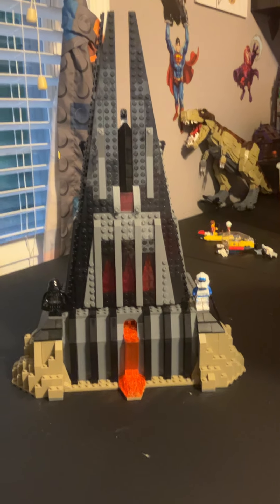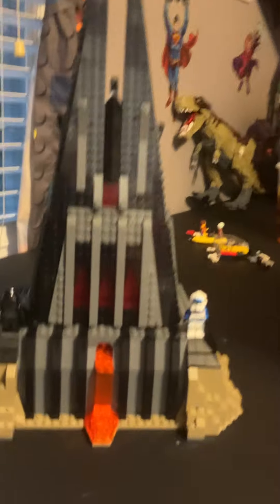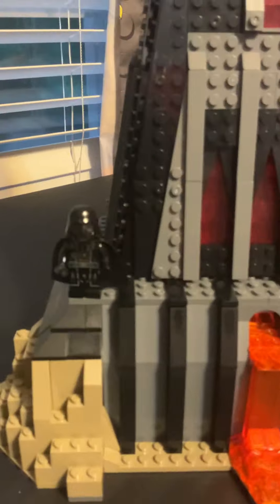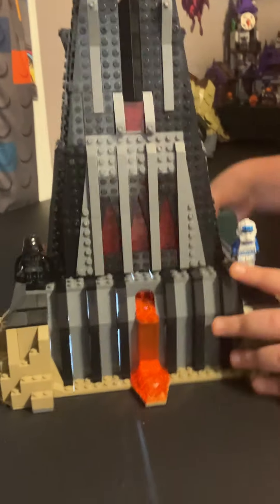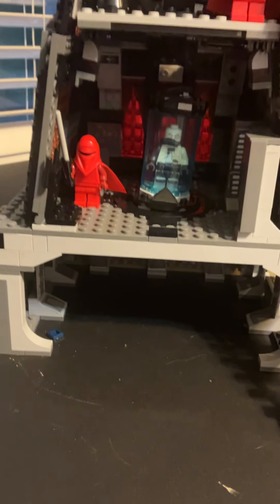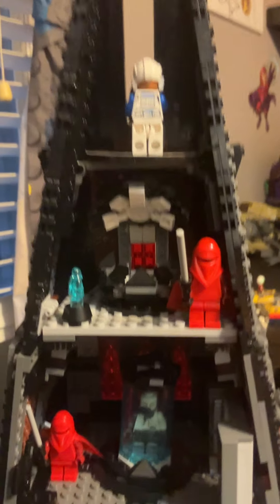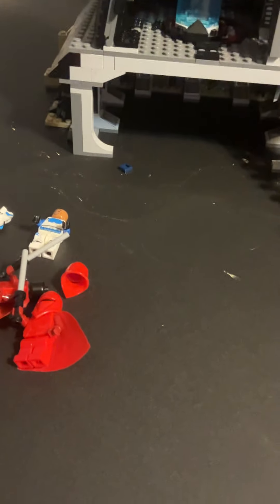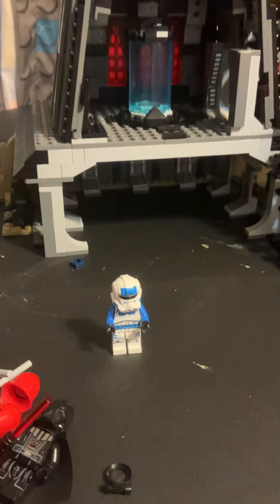Lepin Star Wars Darth Vader Castle Review!